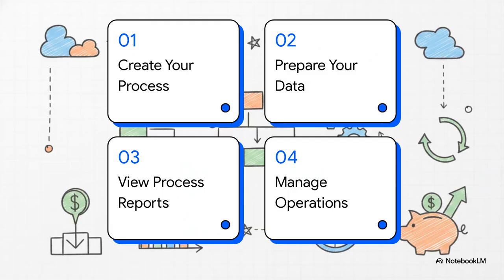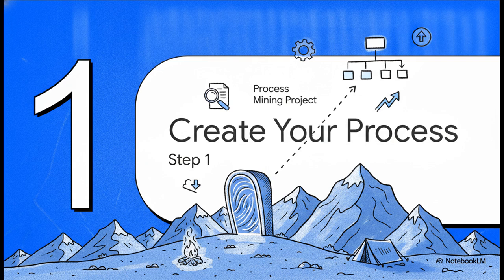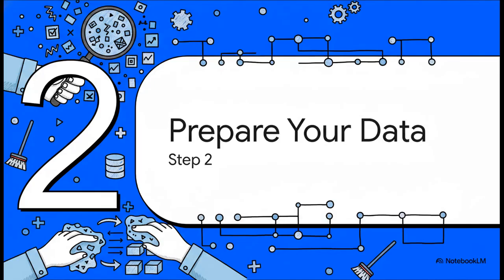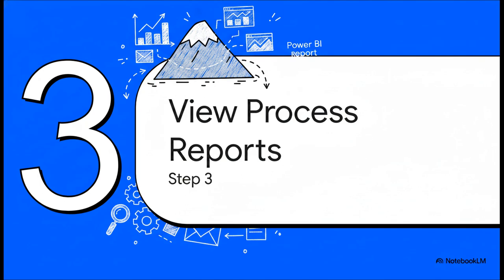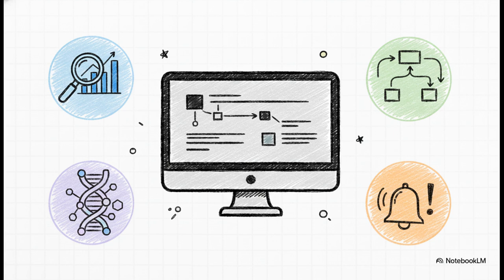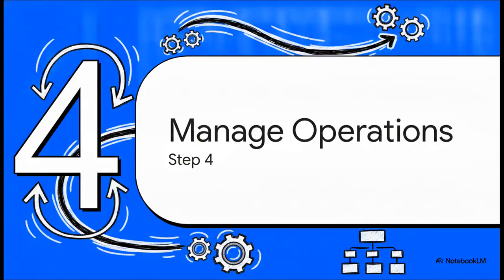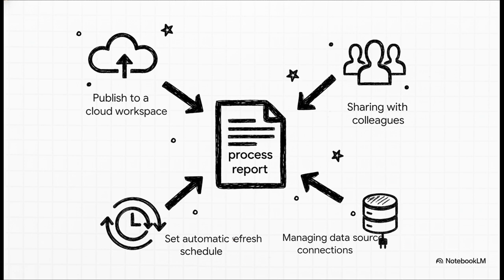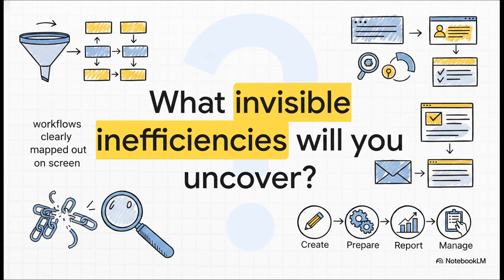Process Mining for the Data Wrangler: Merging Data Streams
Enterprise processes rarely happen in just one system! In this video, we tackle one of the most common challenges in complex data prep: Merging Process Mining Data.

When a single business process—like order-to-cash or procure-to-pay—spans your ERP, CRM, and custom ticketing systems, analyzing it requires bringing all that fragmented data together. We'll walk you through how to successfully stitch together event logs from multiple, disparate sources into a single, cohesive timeline without breaking your workflow models or creating false loops.

What you'll learn in this video:

Aligning Case IDs: How to track a single process instance as it jumps between completely different databases.

Handling Timestamps: Best practices for resolving time zone differences and chronological discrepancies across systems.

Avoiding Data Duplication: Pro-tips for cleaning and deduping your merged datasets before running your analytics.

If you found this data integration guide helpful, please hit the Like button, Subscribe for more data engineering and analytics content, and let us know in the comments how many systems your most complex process touches!